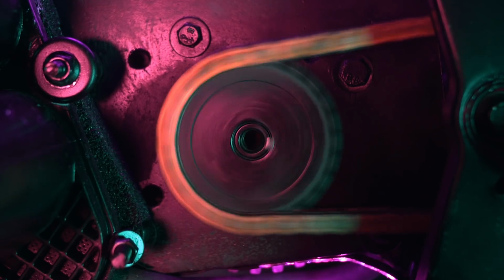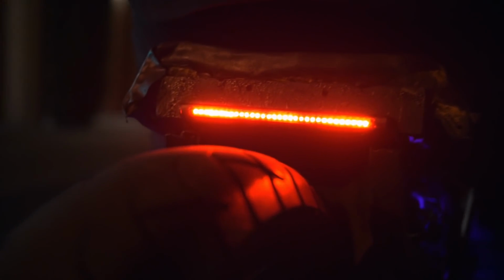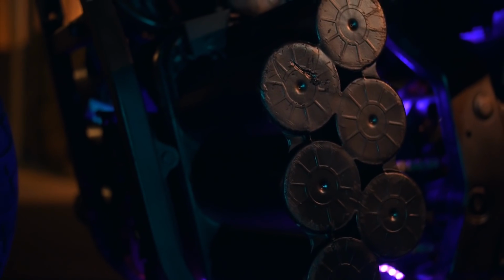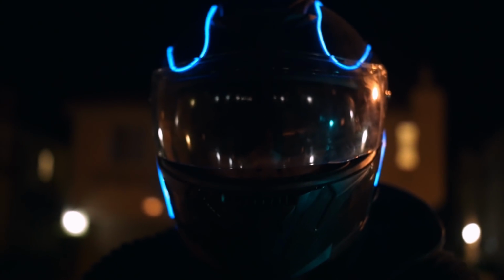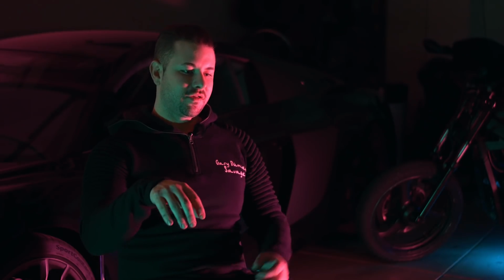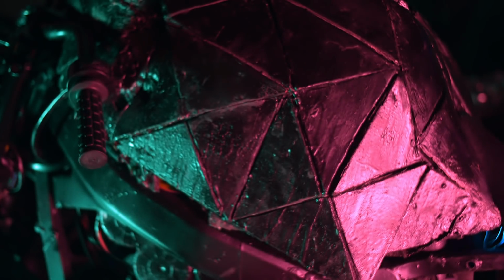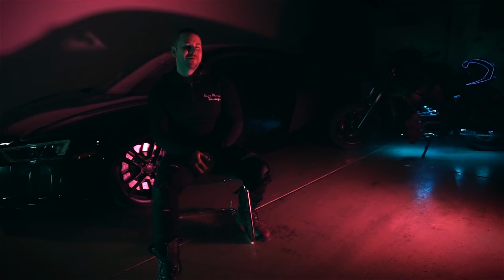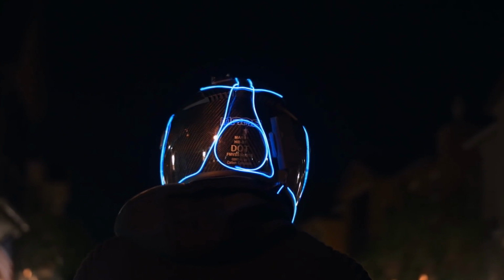How One Man Built An Electric Motorcycle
A resourceful man took a Suzuki GS500e and converted it into a fully custom, battery-powered electric motorcycle in his garage.

Cinematography was heavily inspired by the retro synthwave scene which I have been deep into for the past 3-4 years. I also wanted to portray a Blade Runner 2049 / Stranger Things dark mysterious vibe.

Music (In Order):
80s Stranger Things by LumenMedia
Turbo Knight - Mirrorverse
Mac Quayle - 3.0_2-rootkithun7er.tmp
Magic Sword - The Curse